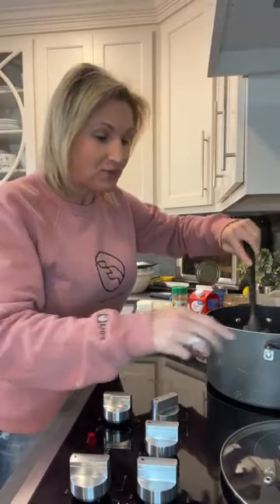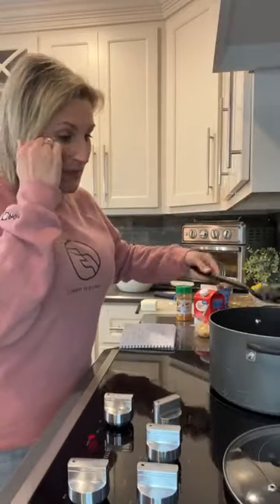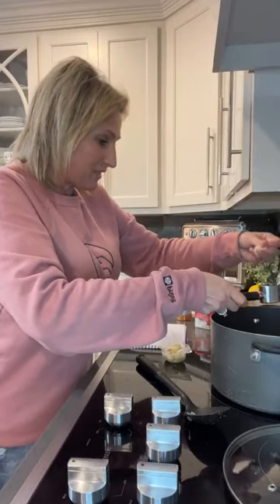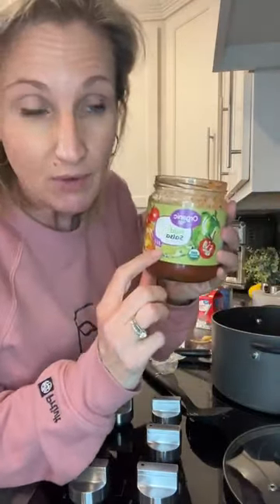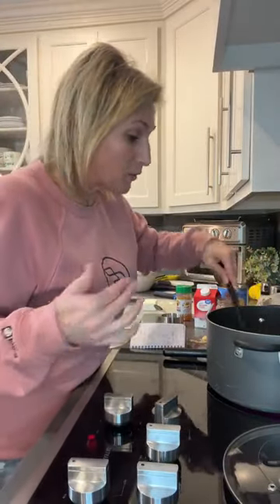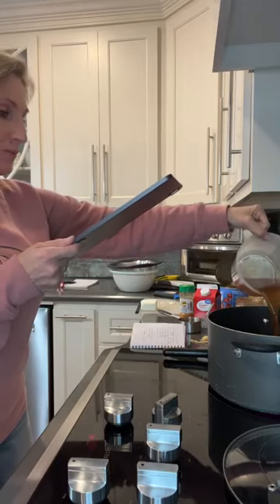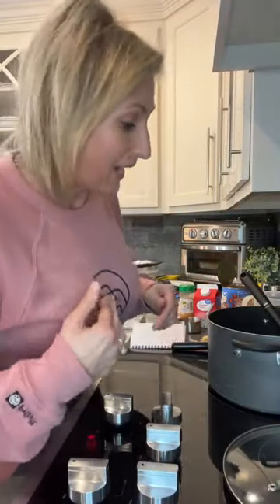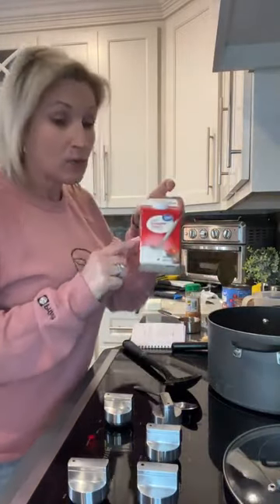Taco soup | Keto Queen Cooking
INGREDIENTS:
2 lbs ground beef
1 bell pepper
1 small onion
Garlic gloves to your liking
24 oz diced or crushed tomatoes
24 oz beef broth
4 oz soften cream cheese
1/2 cup low sugar salsa
1 cup heavy cream
Taco seasoning
1-2 cups cheddar cheese
Cook beef with onion & pepper. Drain and add garlic, broth, salsa, tomatoes, taco seasoning. Simmer until flavors are combined as long as you’d like.
Add cream cheese, heavy cream and continue simmering.
Lastly add cheddar cheese and serve.
Makes 10 1 cup bowls at approximately 5-7 net carbs per bowl depending on how much onion and ingredients you use.